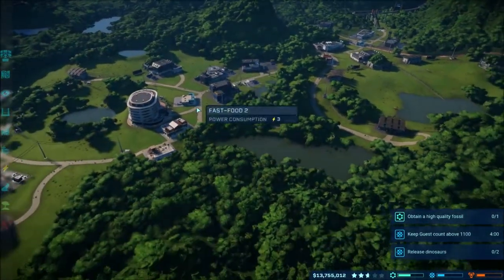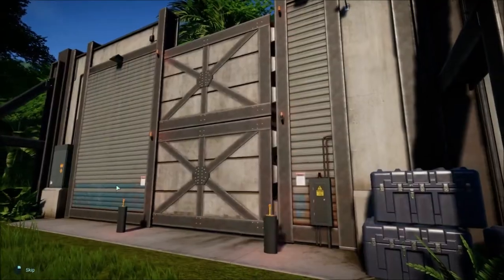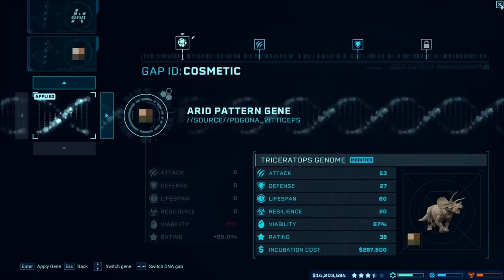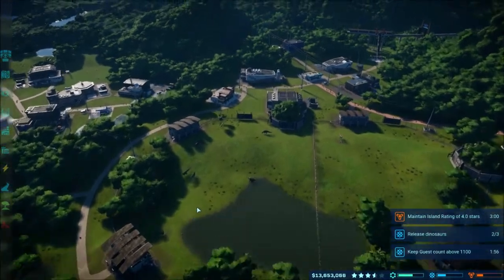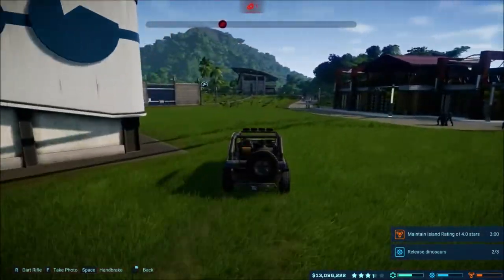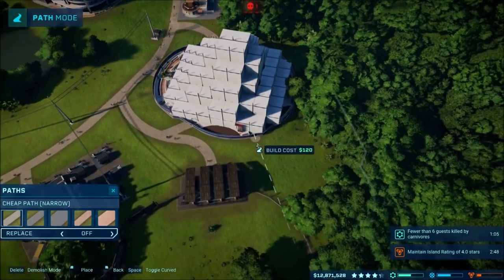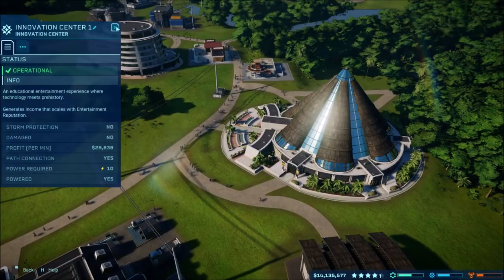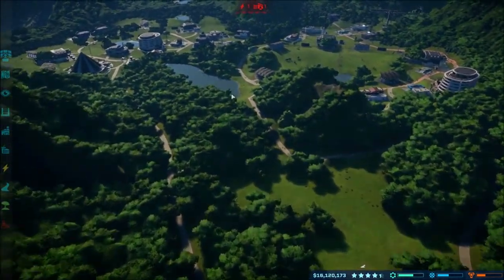Jurassic World Evolution - Park Expansions - #4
Jurassic World Evolution gameplay on Isla Matanceros! Continuing to build up the park, add 2 new types of dinosaurs, and trying to get a 5 star rating!

Xbox - FallenRedZeo